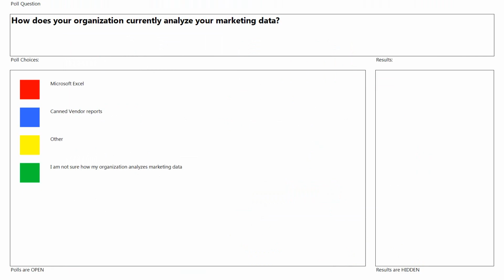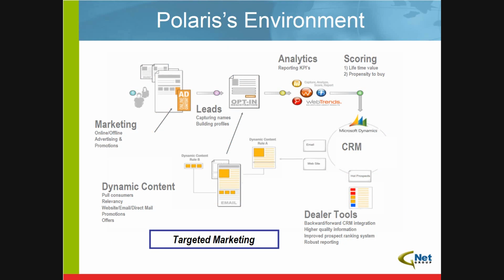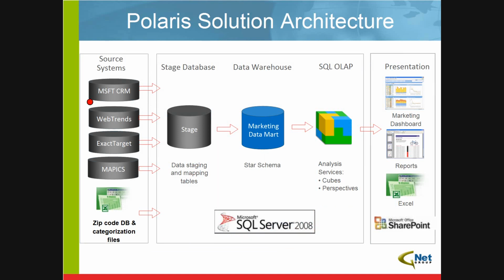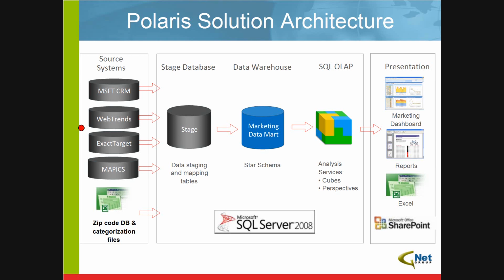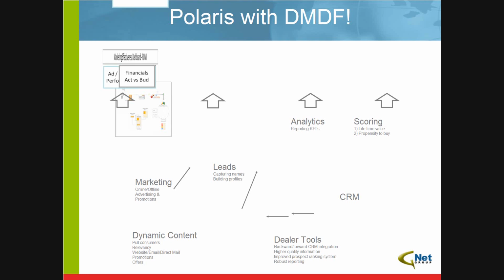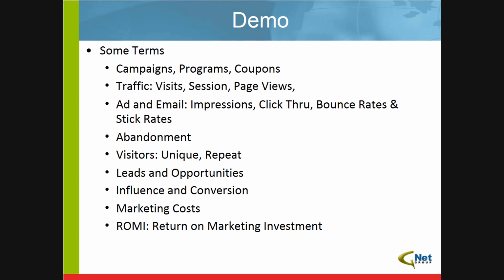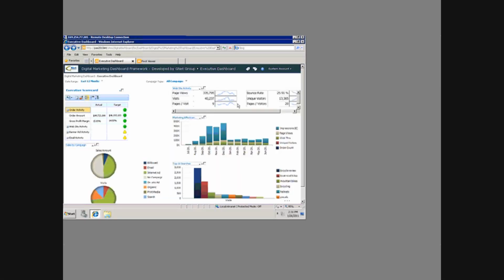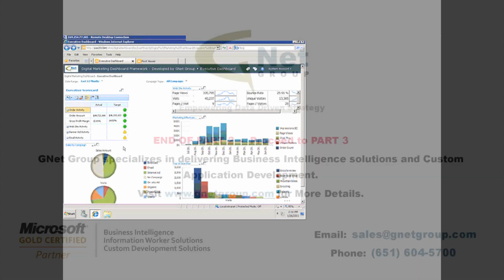The GNet Group Digital Marketing Dashboard Framework - Part 2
GNet Group's Digital Marketing Dashboard Framework (DMDF) automates data integration via pre-built interfaces from a variety of online marketing solutions, such as WebTrends, Atlas, ExactTarget, Dynamics CRM and more. DMDF feeds data from all of these sources into a unified Marketing Data Warehouse built on industry best practices. In addition, DMDF provides out of the box analytical dashboards for marketers to gain insights into effectiveness of multichannel campaigns , customer engagement and conversion.